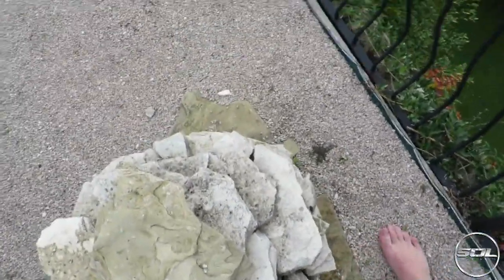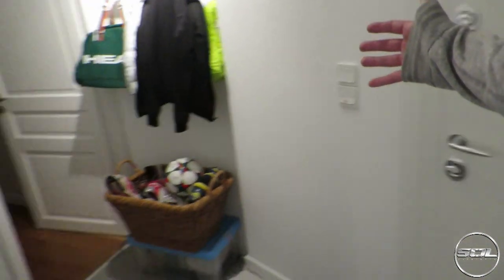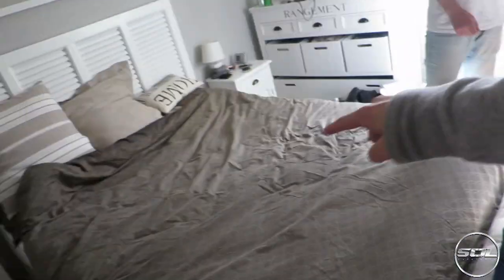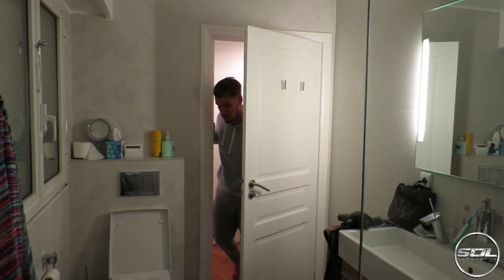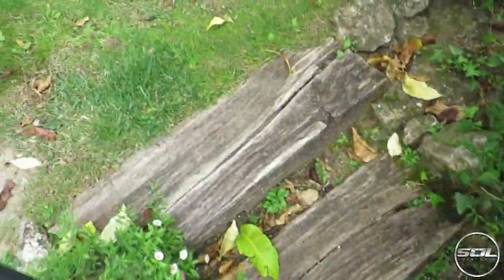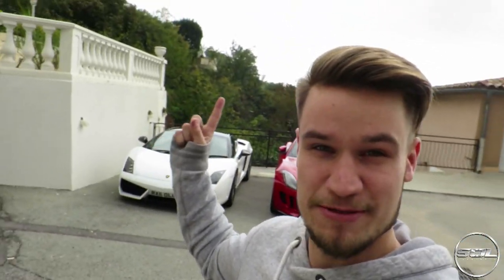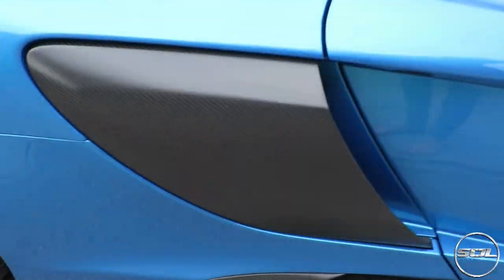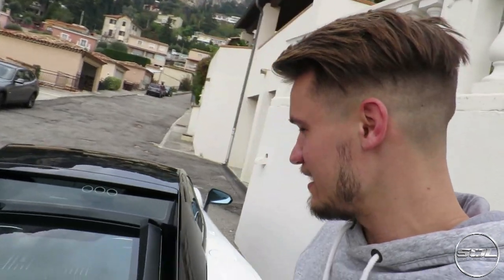MONACO HOUSE TOUR & SUPERCAR DRIVEWAY!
Hey Guys, Here's a quick video of where we are staying whilst in Monaco! Also check out all of Tim's cars for the first time!